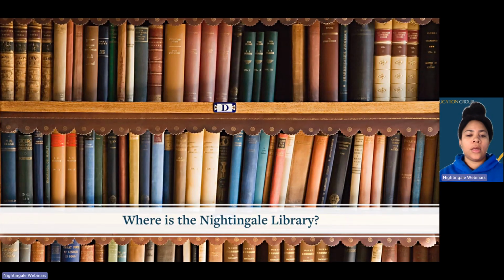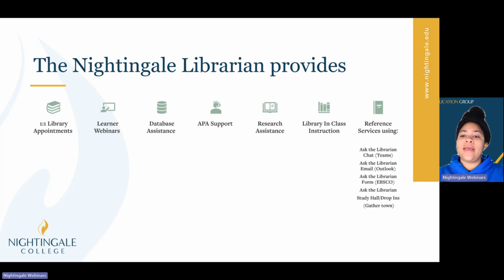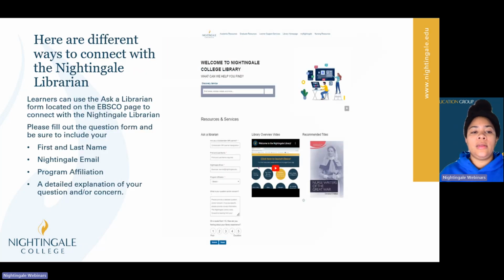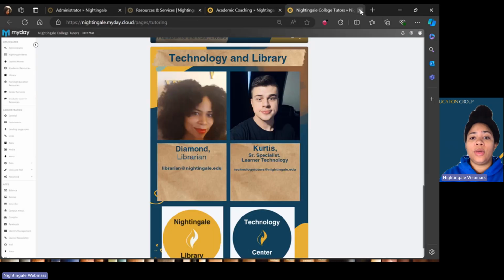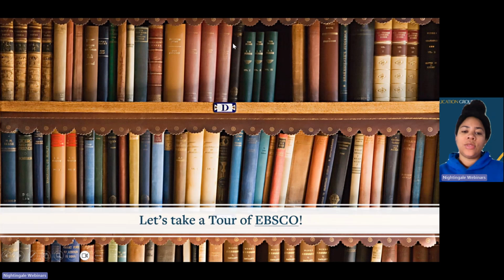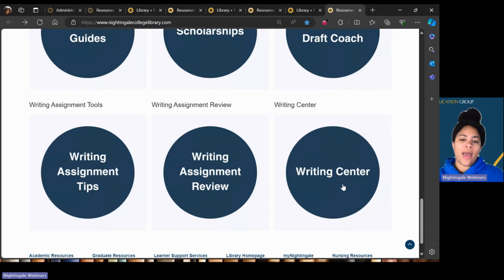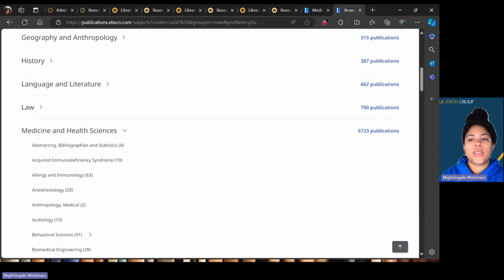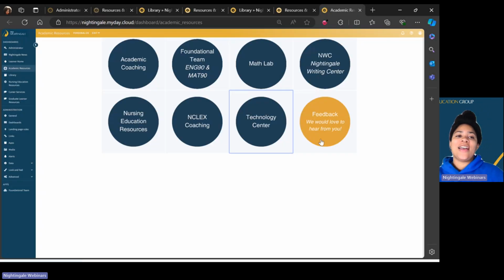Welcome to the Nightingale Library